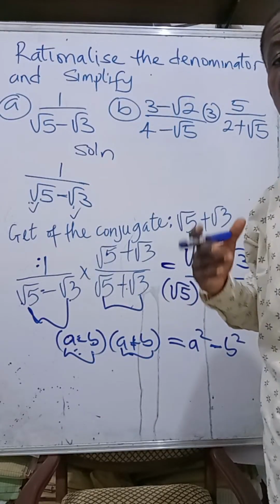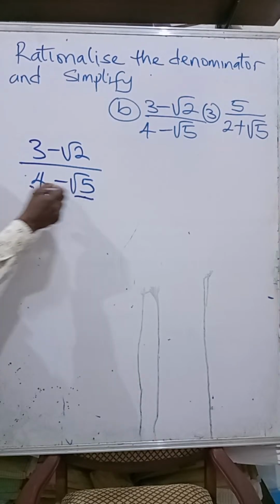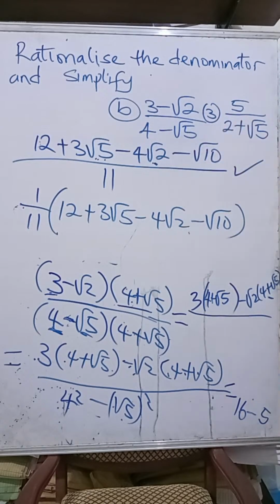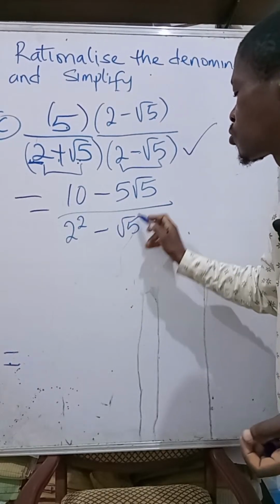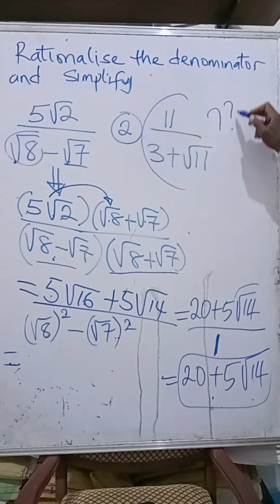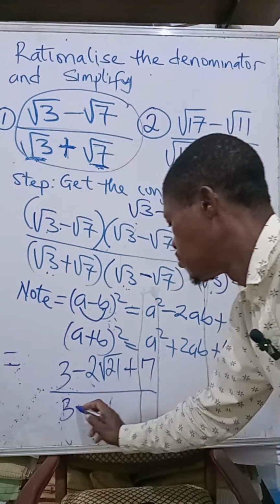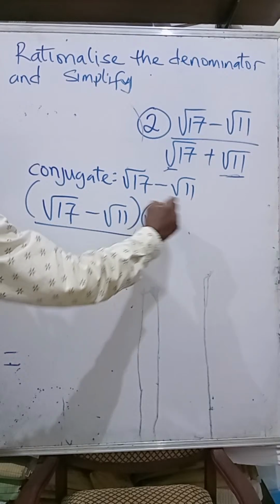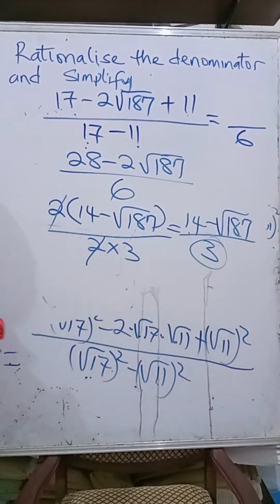GCSE Maths: How to Rationalise the Denominator of a Surd | Exam Method (2026/27) Part 2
In this lesson, you’ll learn how to rationalise the denominator of a surd using clear, exam-approved methods for C1 AS & A Level Mathematics. This video is designed specifically for 2026/27 examinations, helping students understand the step-by-step technique required by examiners.

We cover:
• What it means to rationalise a denominator
• Rationalising single and binomial surds
• Common exam mistakes to avoid
• How examiners award method marks
• Worked examples explained clearly

This topic is essential for C1, AS Maths, A Level Maths, and Edexcel learners, and is also useful for IB, Cambridge, WAEC, NECO, SAT, and foundation engineering mathematics students worldwide.

🔔 If you're preparing for AS or A Level exams, this lesson will strengthen your algebra skills and boost your confidence in surds and radicals.

If you need one-on-one or group tutoring in Mathematics or Engineering Mathematics, including AS/A Level, C1–C4, IB, and University-level maths, feel free to contact me via email for online tutoring worldwide.

UK • USA • Canada • Australia • New Zealand • Europe • Asia • Africa • Worldwide learners